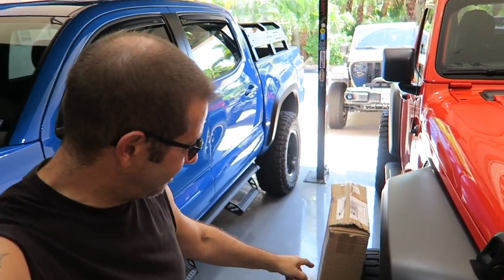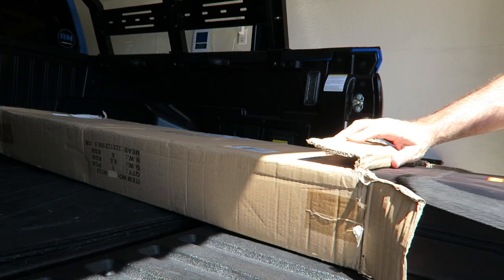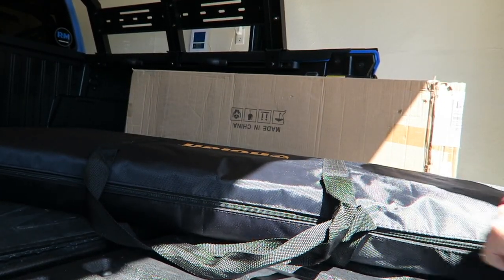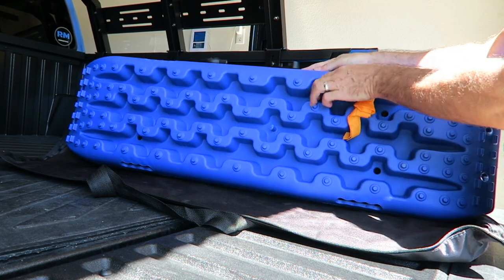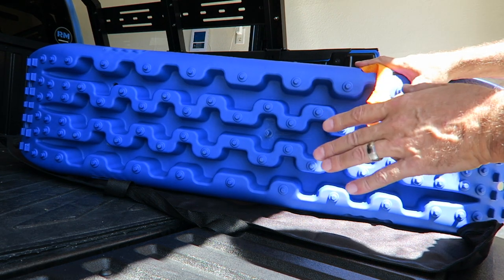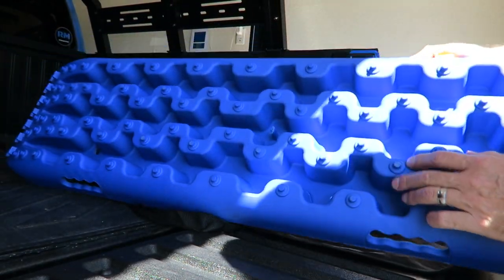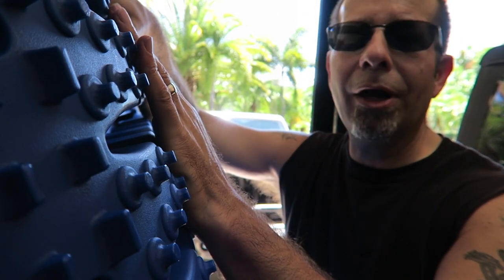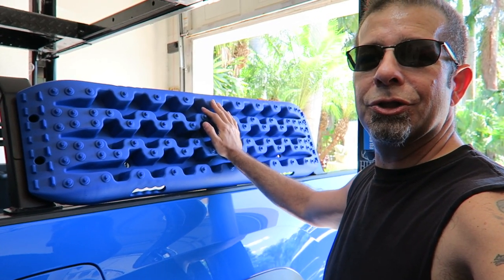Another Toyota Tacoma Mod has Arrived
Another Toyota Tacoma Mod has Arrived!  Time to start outfitting the bed rack on my Tacoma.  This mod arrived a couple of days ago and should be a colorful addition to my truck!  What do you think?

TOYOTA TACOMA MODS IN THIS VIDEO

Ayleid Off-Road Recovery Traction Board Track Tire Ladder Mat for Sand Snow Mud Tire Traction Tool 4WD Blue(Set of 2)ad

SEAT GAP FILLER#ad: Drop Stop - The Original Patented Car Seat Gap Filler (AS SEEN ON Shark Tank) - Set of 2

My Tacoma Lift On The FRONT:
(Commissions Earned)